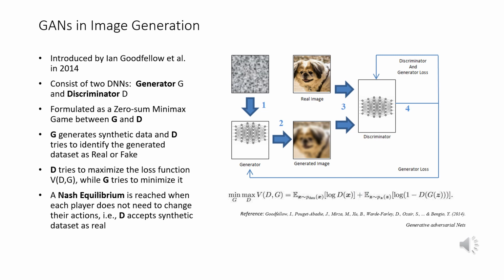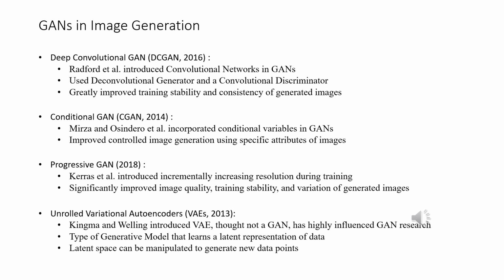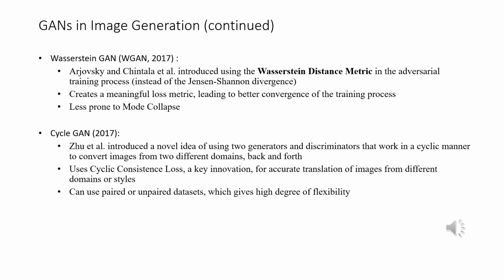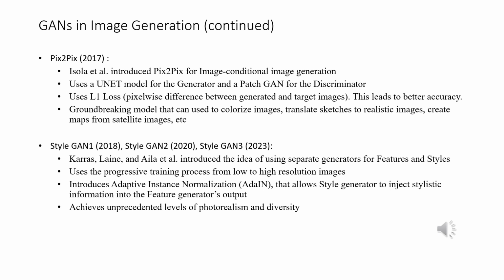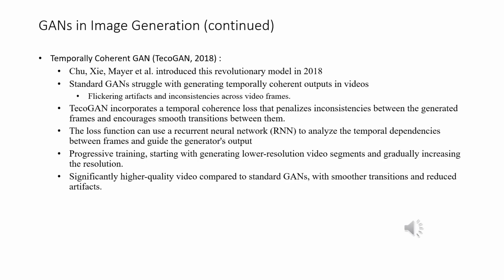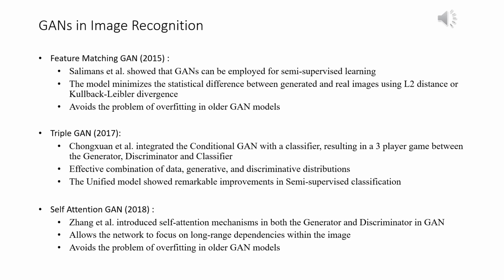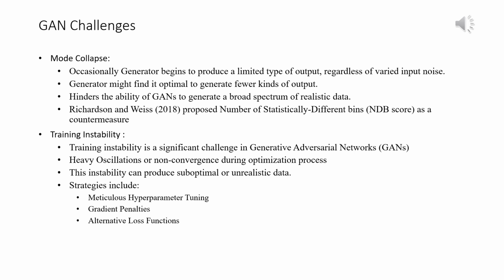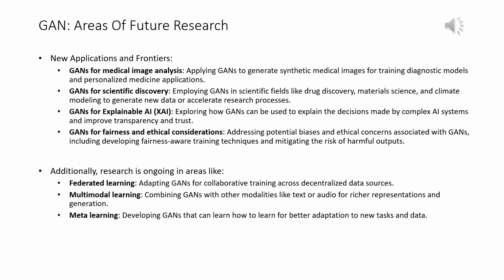Generative Adversarial Networks in Image Generation and Recognition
This video in an IEEE presentation for the paper "Generative Adversarial Networks in Image Generation and Recognition"